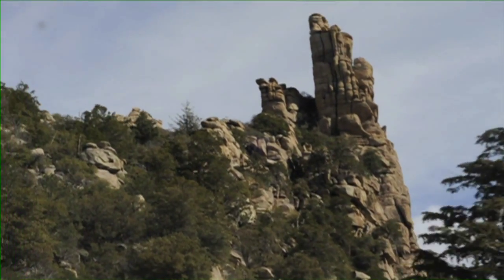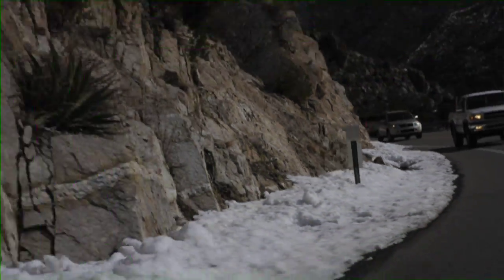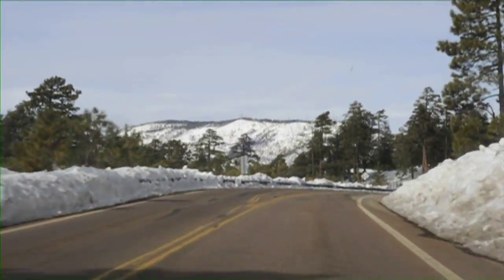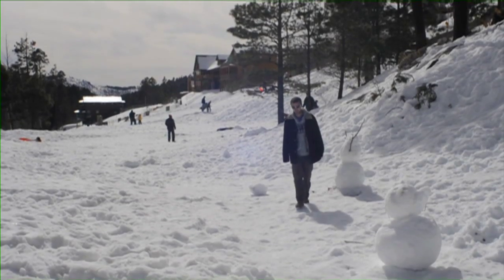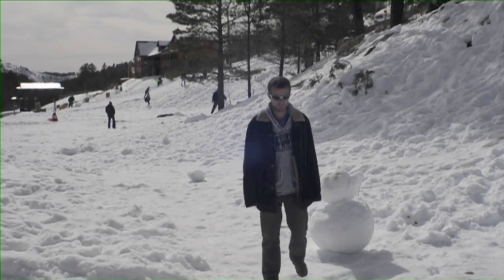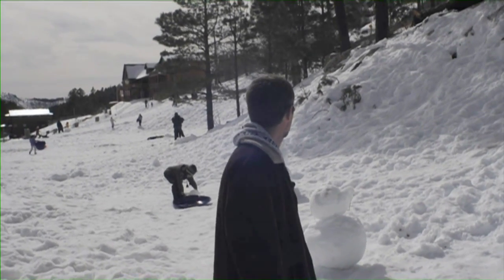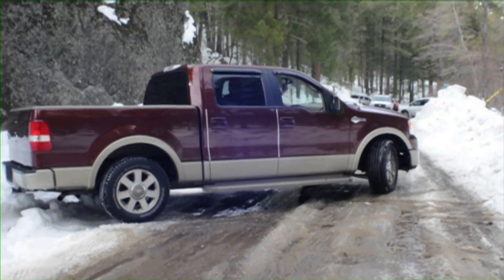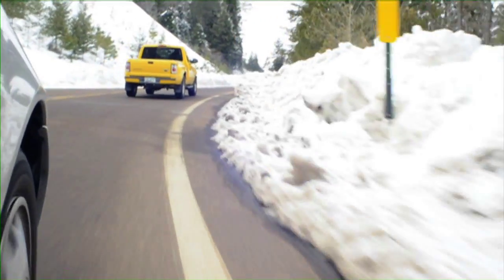Snow on the Catalinas - Mt. Lemmon, Nikon D300S HD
After covering what happens in the Sonoran Desert and Sabino Canyon after heavy rains ), it was time to head high into the Catalina Mountains. For several days after the snow storm the road was closed but we finally made it up to Mt. Lemmon. It's quite magical because within 20 minutes you go from desert environment of Saguaro cacti to pine trees, snow and sledding.
for more visual arts. Directed and edited by Kostya Nakazny. Equipment - Nikon D300S, 28mm f/2.8.